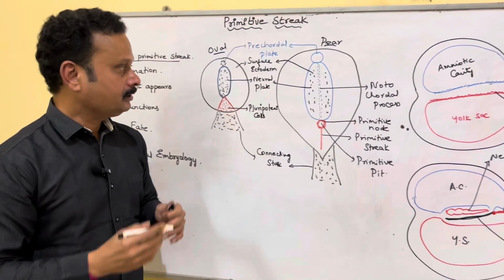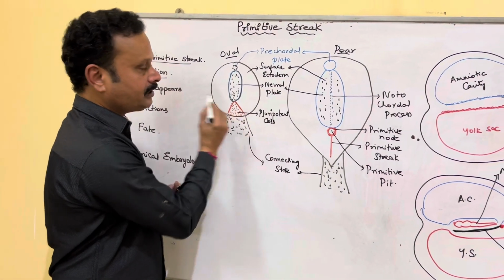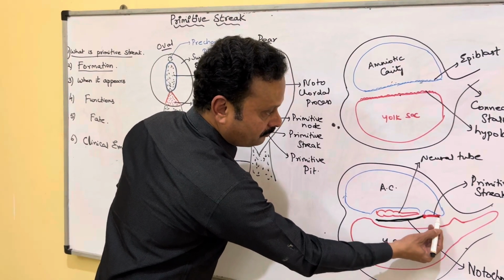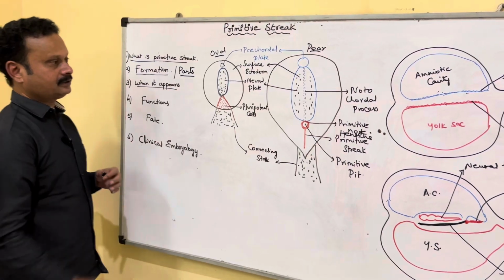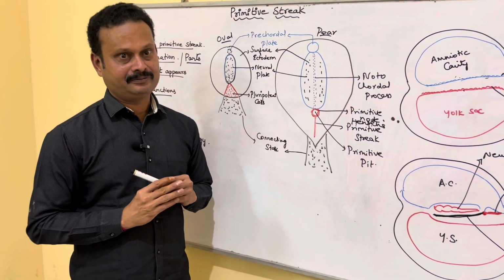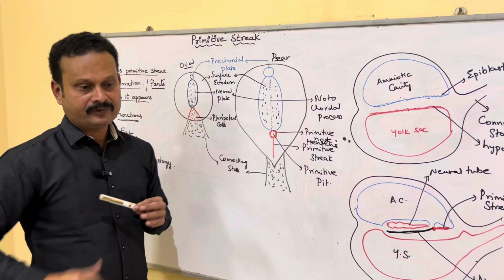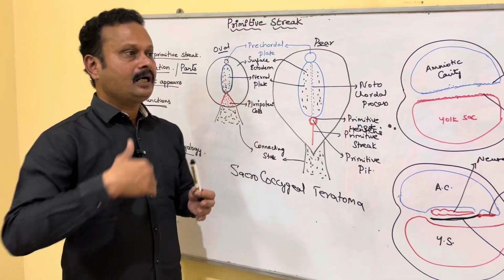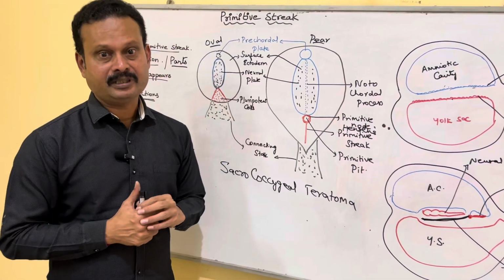PRIMITIVE STREAK ( general embryology)